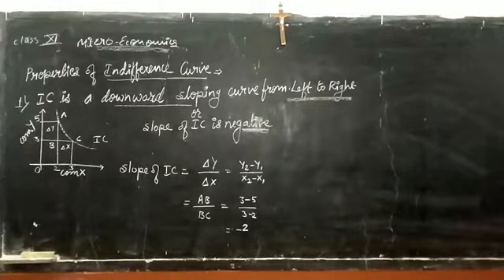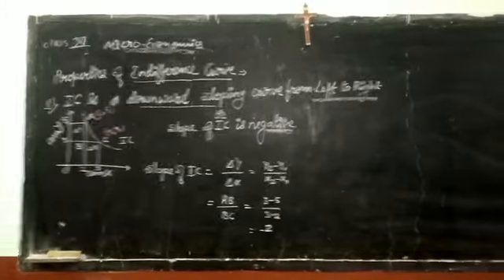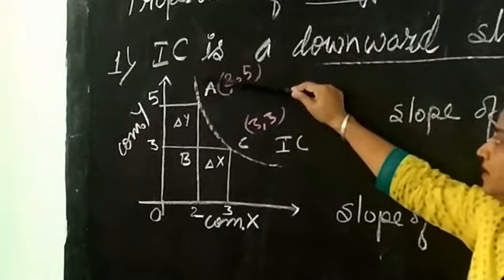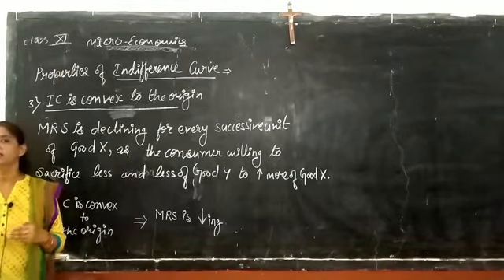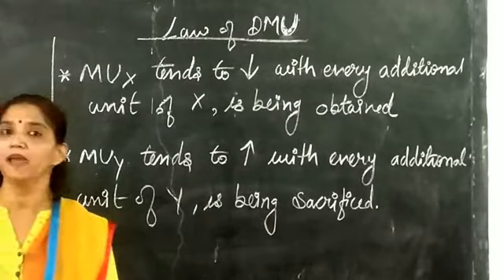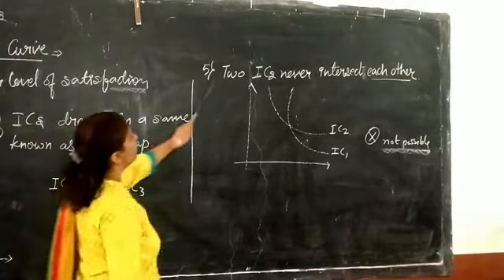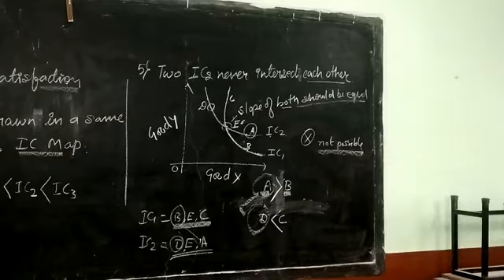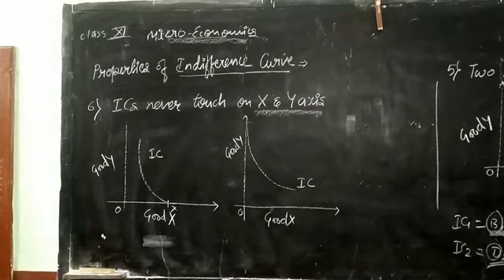/Class 11 / Economics / cbse / consumer equilibrium /